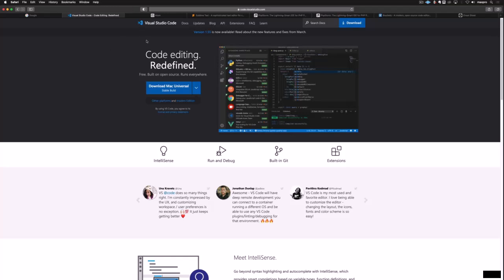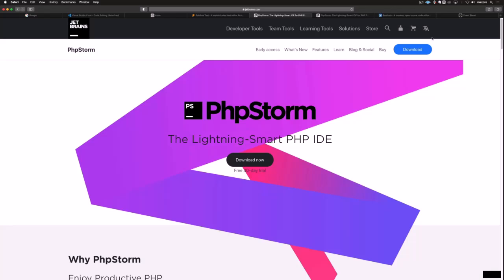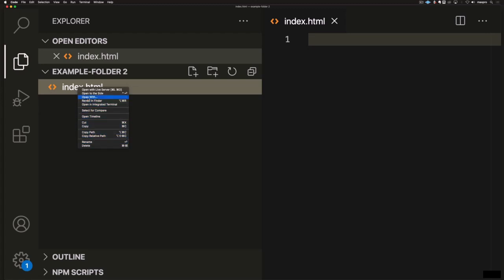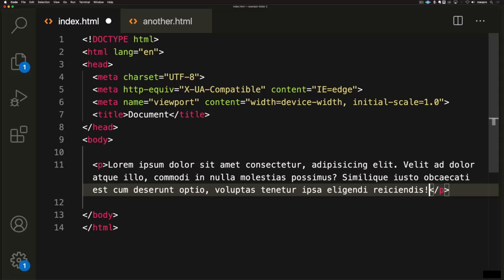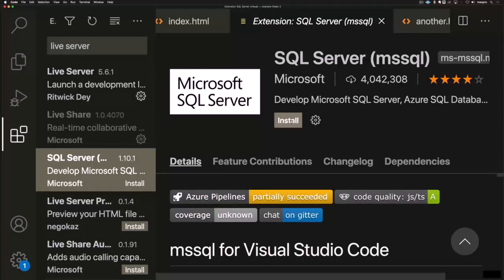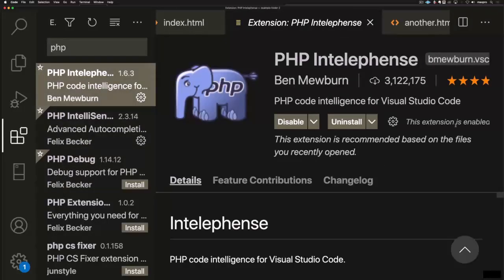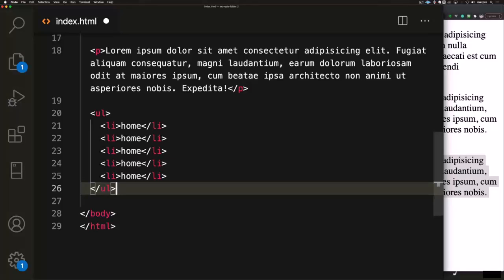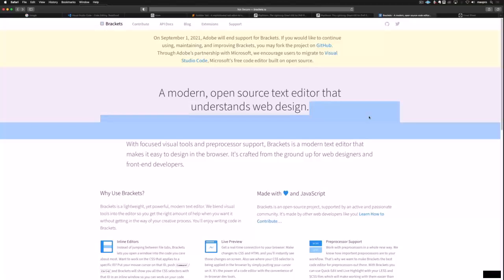Download and Install Development Editor